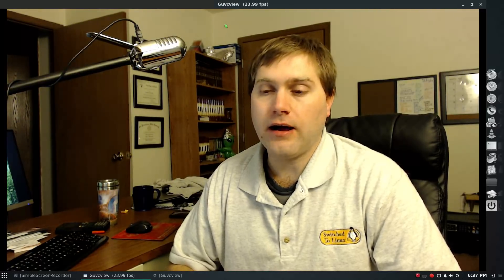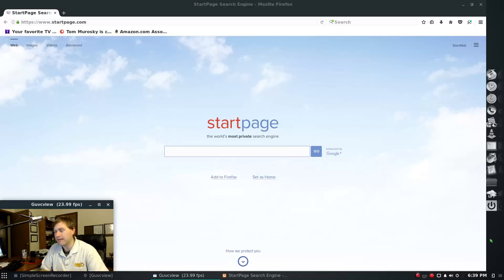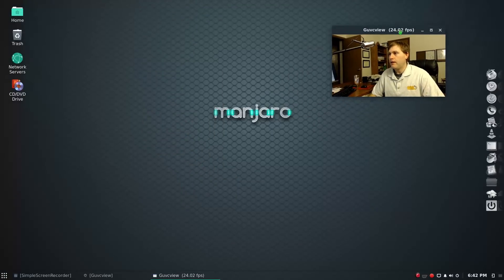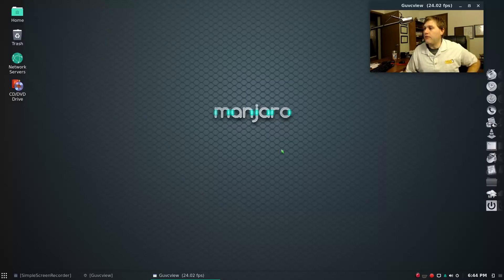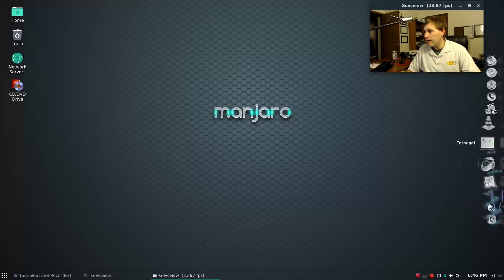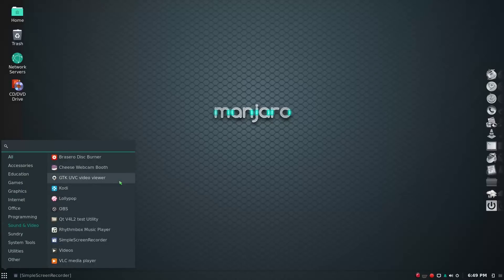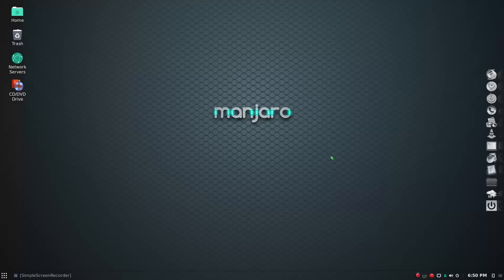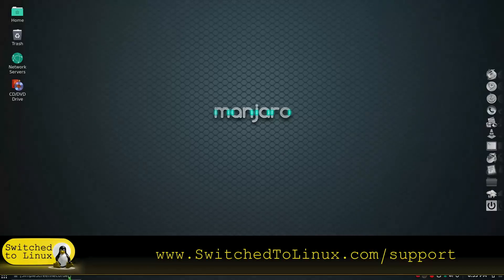My Final Thoughts on Manjaro Budgie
These are my final thoughts on Manjaro after using it daily for a few weeks.  Overall I place this on my list of distros for beginners and I found it a great little distro.  Give me your thoughts for the next distro I should run!